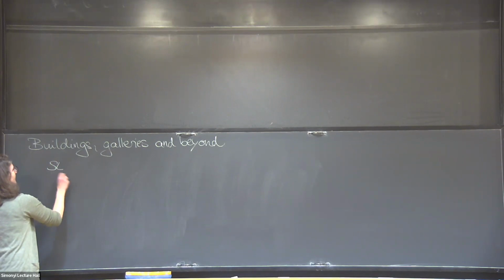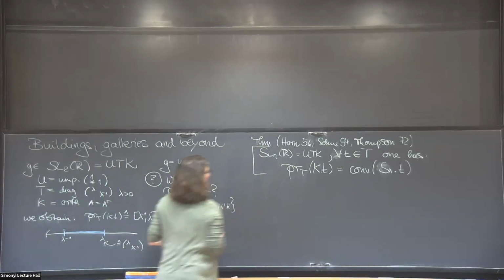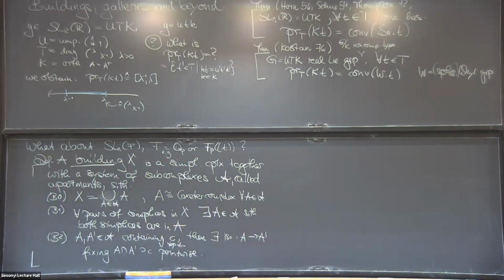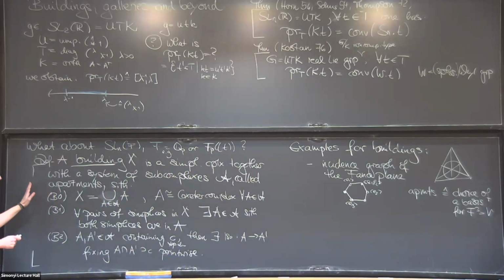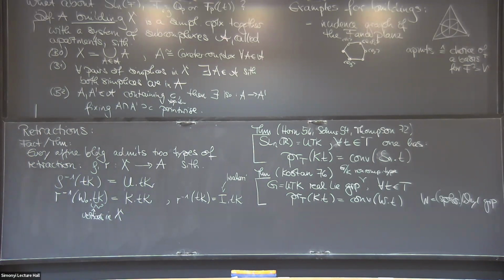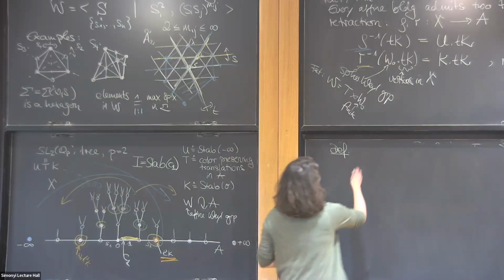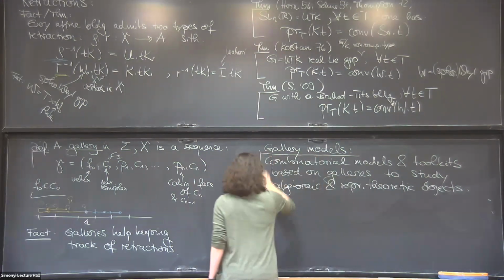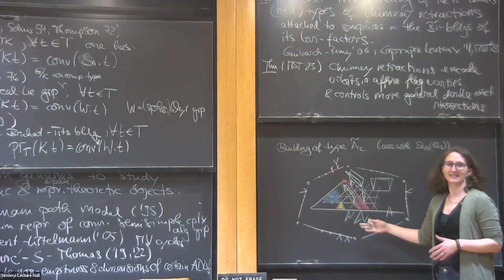Buildings, Galleries and Beyond - Petra Schwer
Members' Colloquium
1:00pm|Simonyi 101 and Remote Access
Topic: Buildings, Galleries and Beyond
Speaker: Petra Schwer
Date: March 17, 2025

Originally introduced as analogs of symmetric spaces for  groups over non-archimedian fields buildings have proven useful in various areas by now. In this talk I will introduce (Bruhat-Tits) buildings,  combinatorial toolkits to study them and their relationships to the groups acting on them. This will relate to Grassmannians and flag varieties as well as to combinatorics of Coxeter groups.